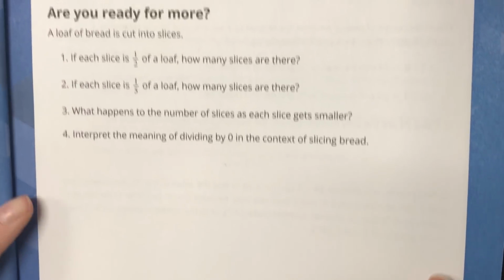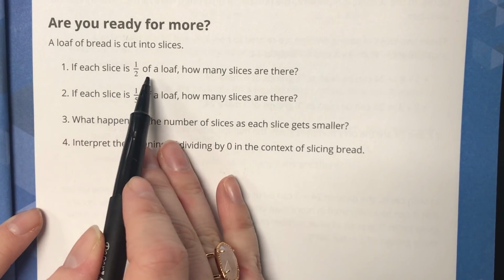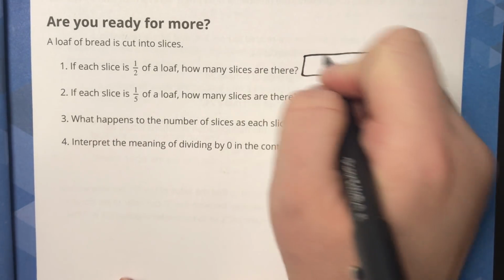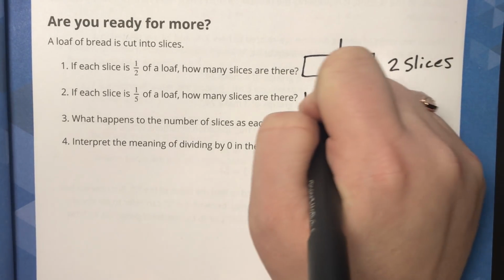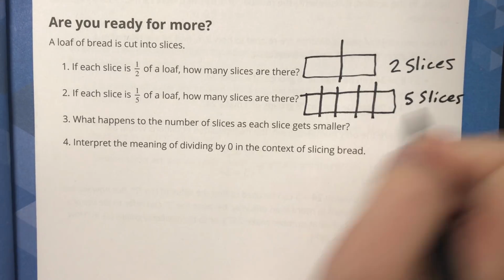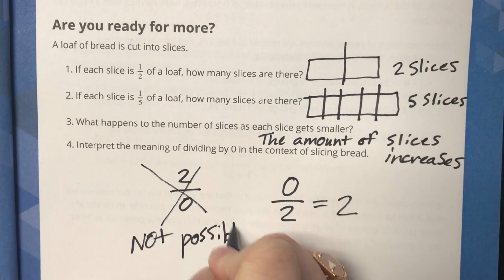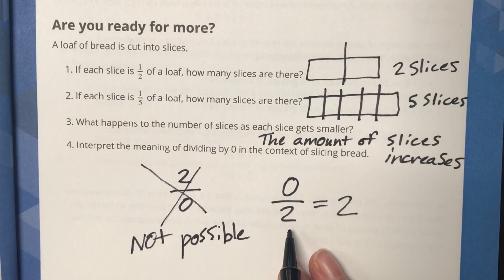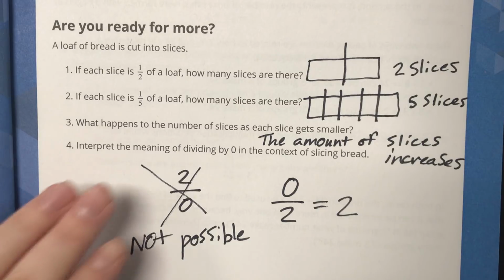Unit 4 Lesson 2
There is a mistake near the end. 0/2 is 0 not 2.